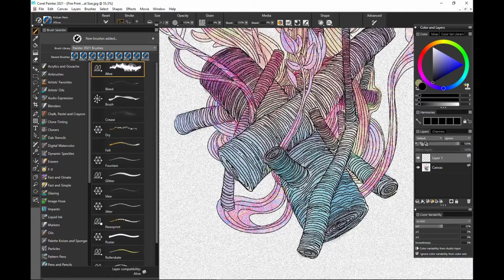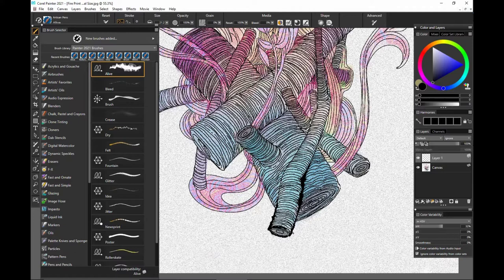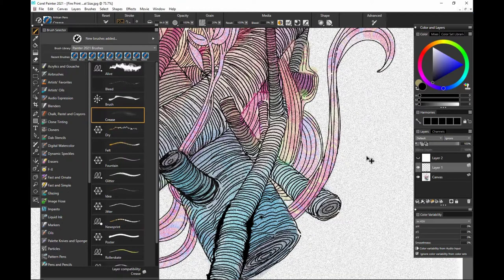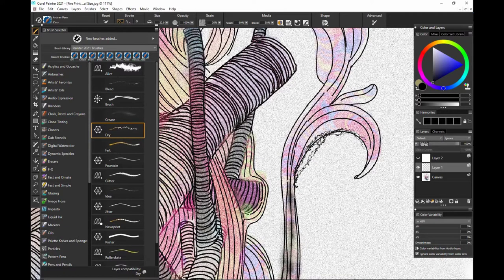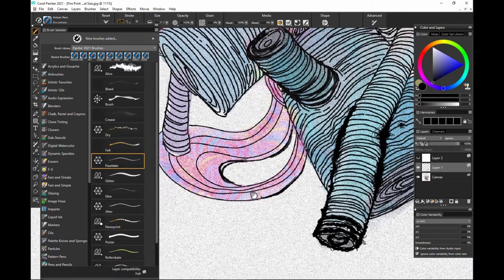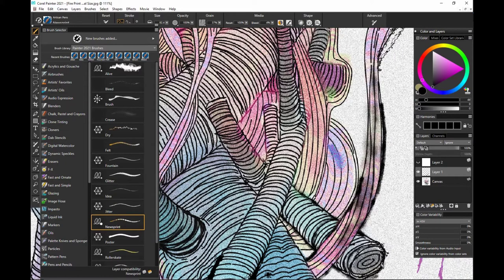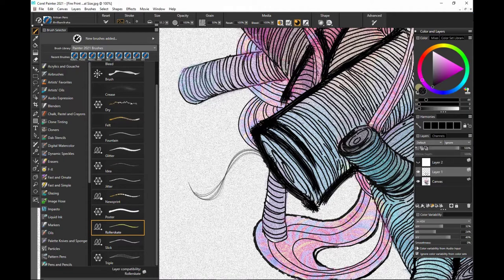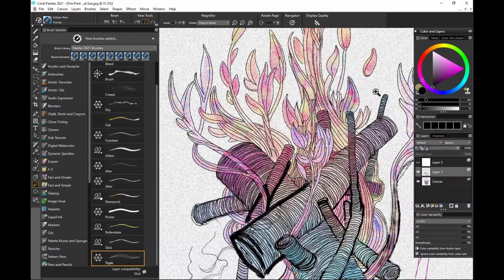How to use the Artisan Pens Brush pack for Painter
These pens are for the draftsman, looking for something fun to add to their arsenal of pens. From bold strokes, to loose strokes that help you tap into your intuition, these pens will help you find the symbols full of expression.